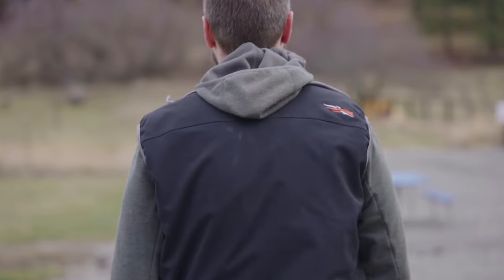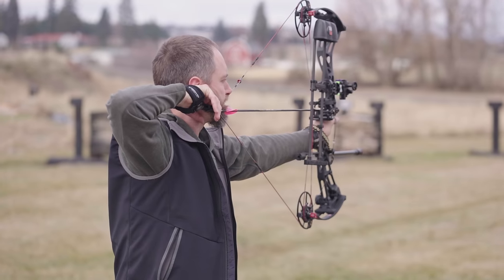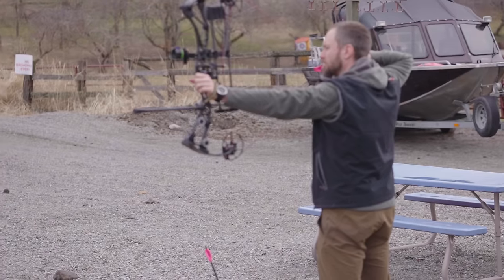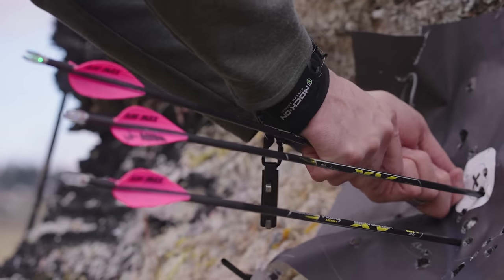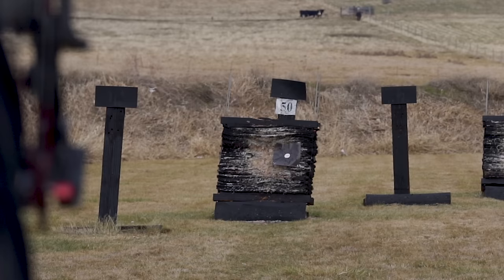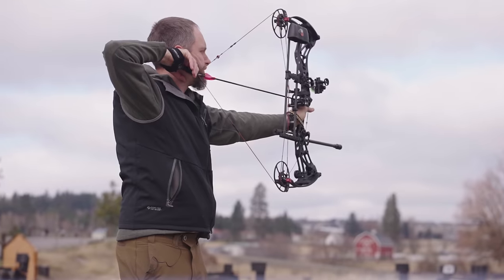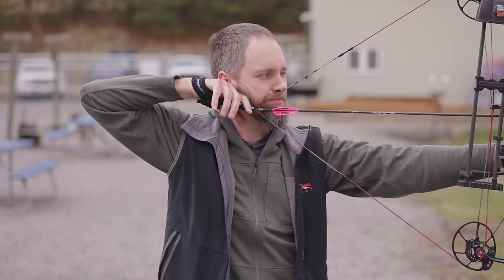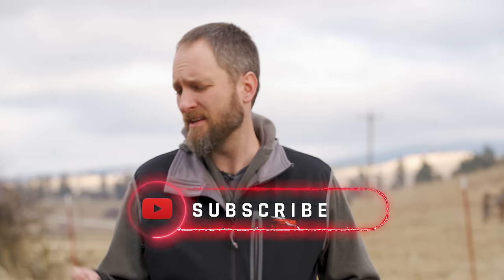MFJJ Shoots the NOCKON BACKSTRAP // the results are....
MFJJ Shoots The NOCKON BACKSTRAP // the results are. MFJJ shoots the NOCKON BACKSTRAP release and gives his first impressions. We are doing a deep dive this year into technical archery and the shot process. Join us for the journey.